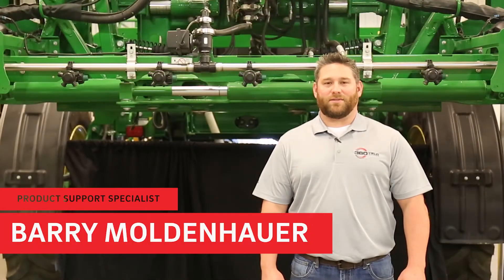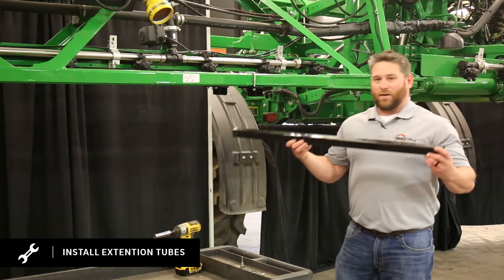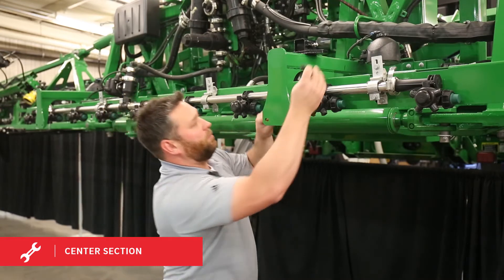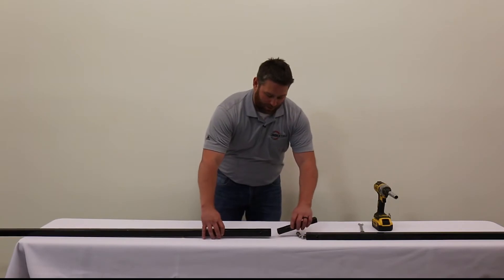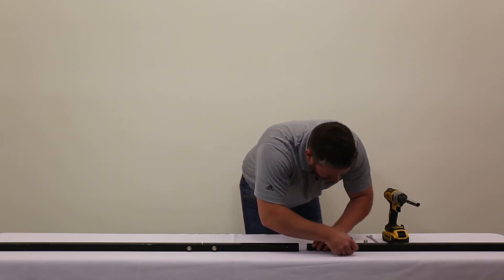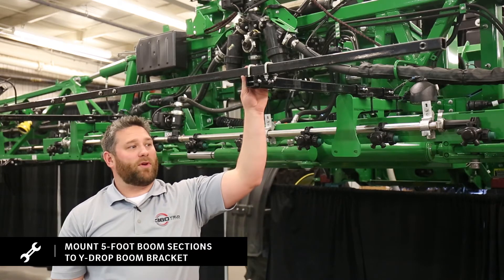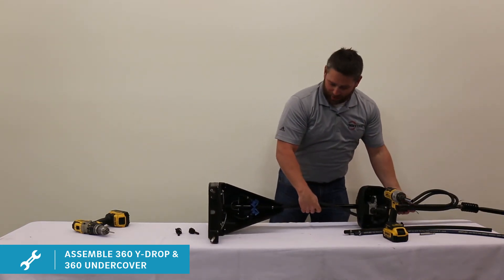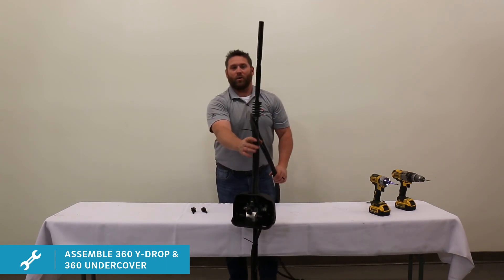360 Y-DROP John Deere R-Series Installation Instructions Video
360 Yield Center Product Support Specialist Barry Moldenhauer walks through the the process of installing a 60 ft 360 Y-DROP system on a John Deere R-Series self-propelled sprayer.